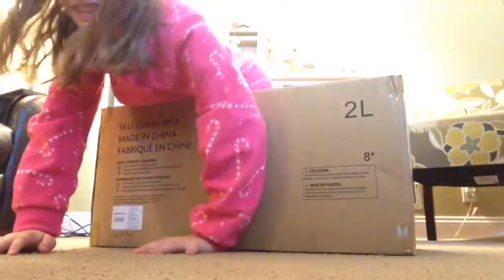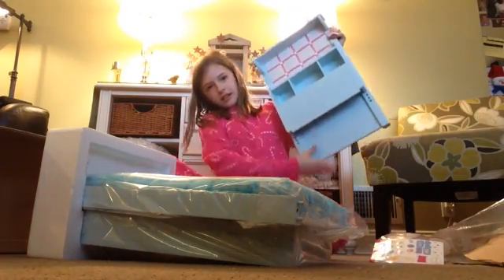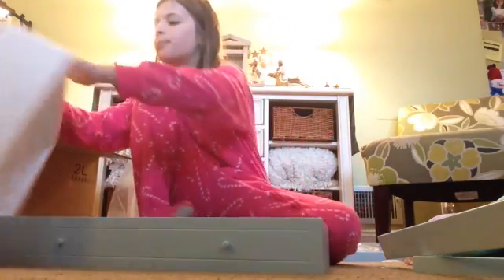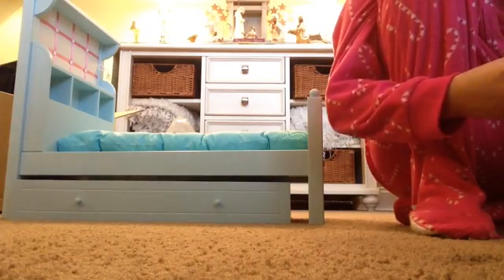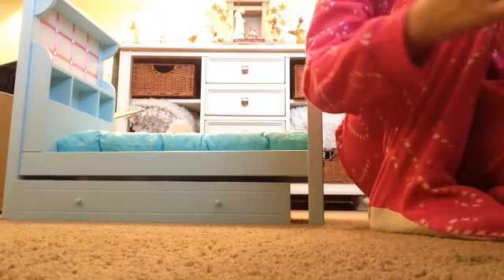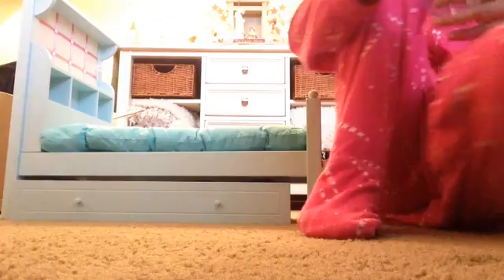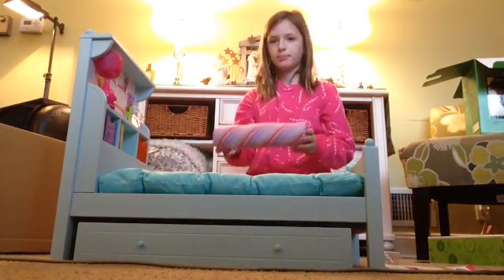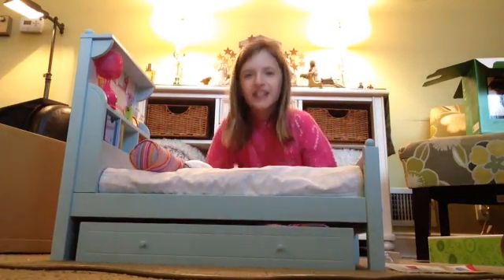What I Got From Santa (I Only Got The Bouquet Bed And Bedding But I LOVE The Set)